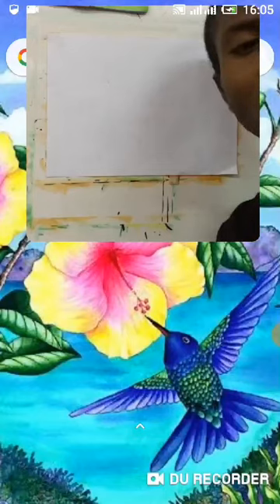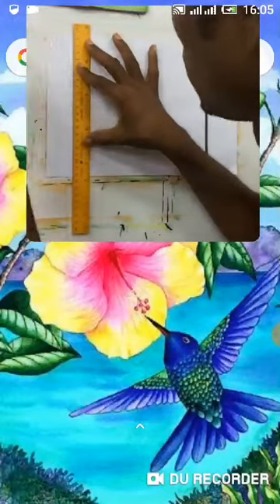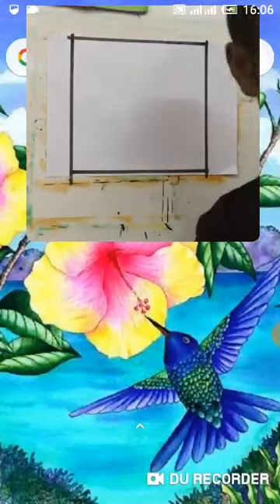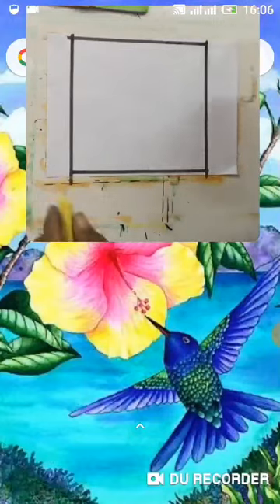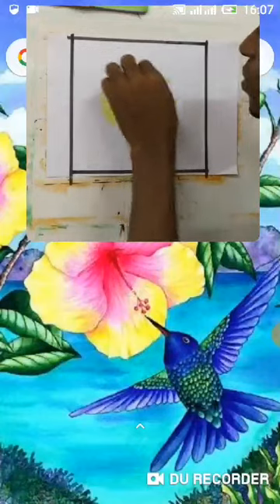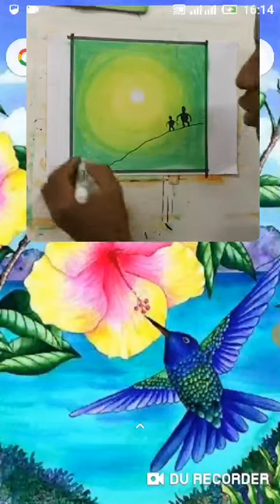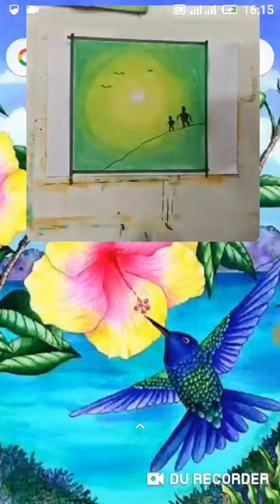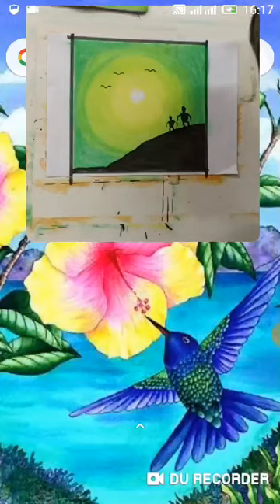Creative Art. Grade 3 & 4. Week 9